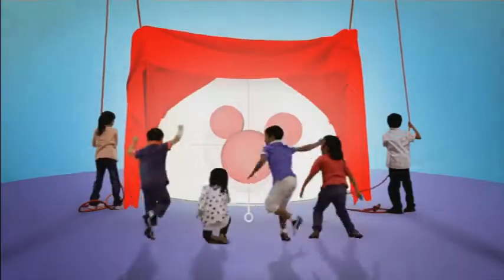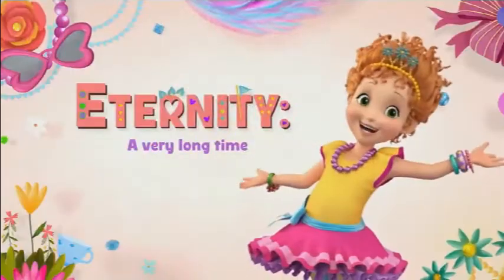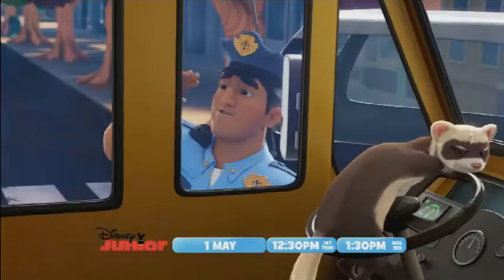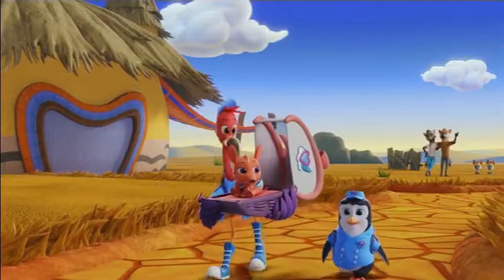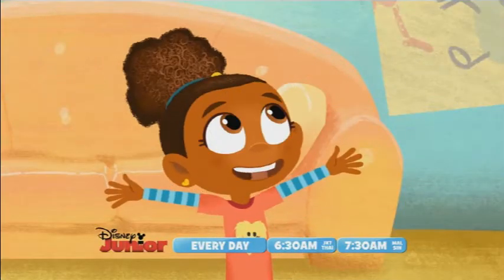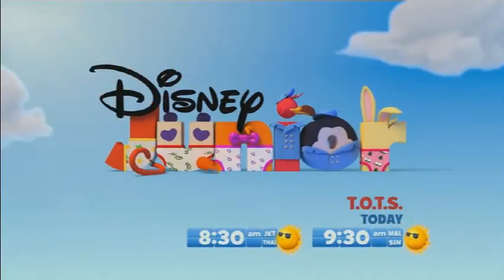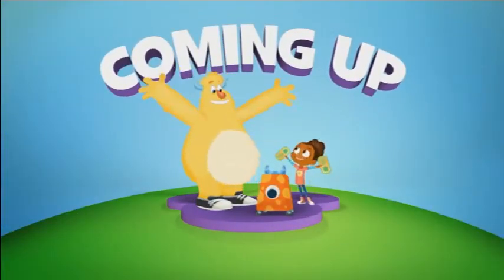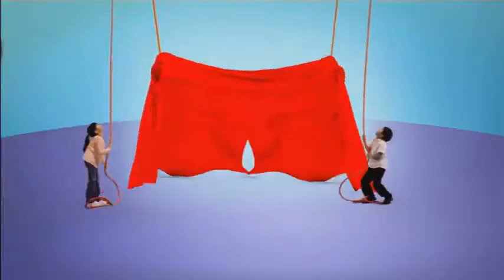Review of Disney Junior Asia Continuity from April 23, 2020 Part 2